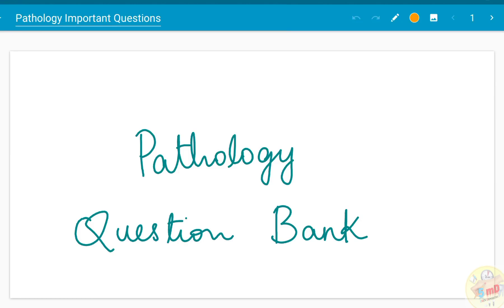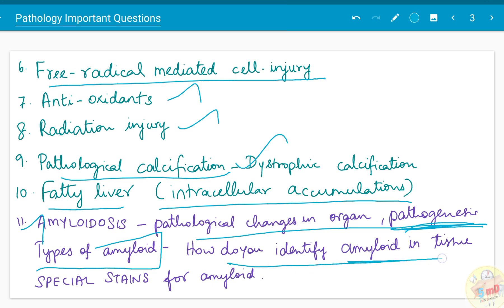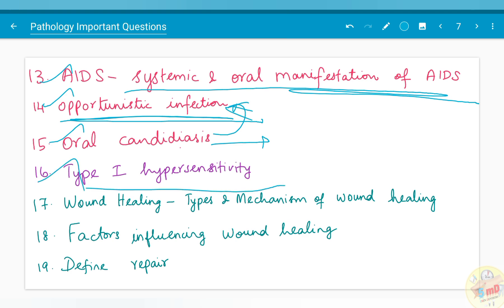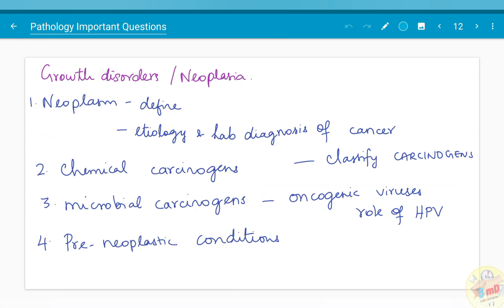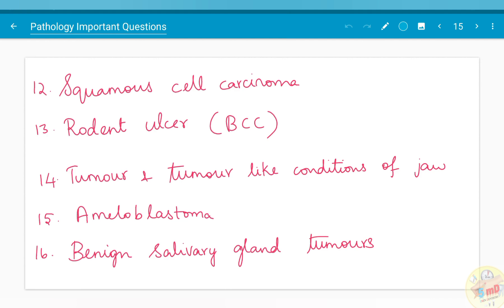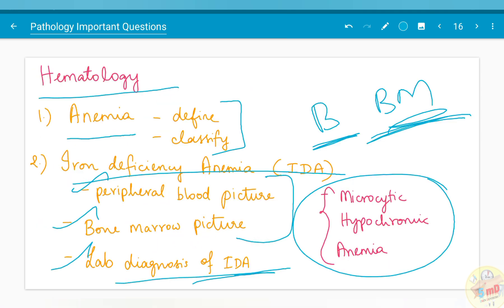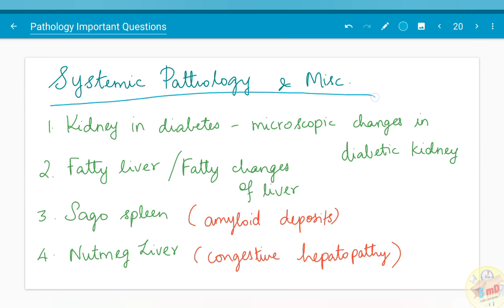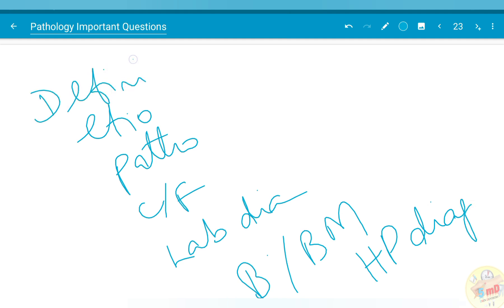Important Questions - General Pathology - Previous year question bank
For dental students, this video will provide an insight into the important chapters and questions from General Pathology.

This question bank is based on previous 13 years of question papers from TNMGR medical university. But we are sure this collection of questions will overlap with other universities as well.

50-70% of your syllabus will be covered with this question bank.  All the best for your exams👍🏻

I have also added how to answer the questions at the end of the video.

For more hacks and tricks to deal with dental college, check out this playlist👇